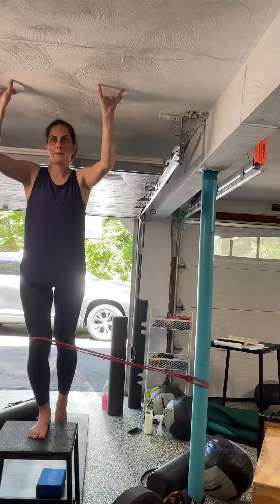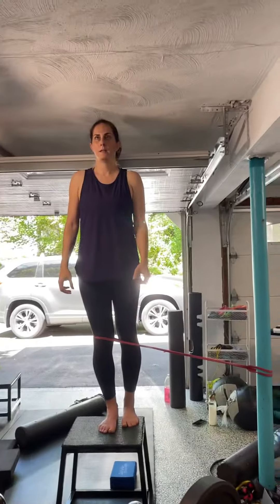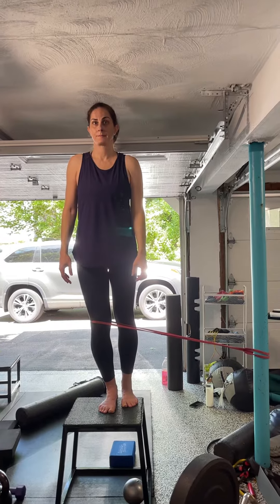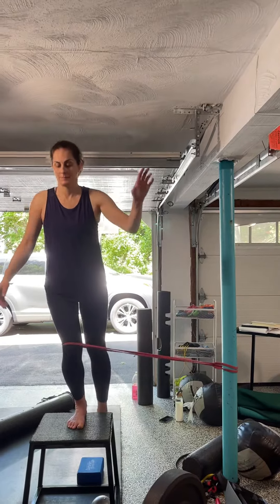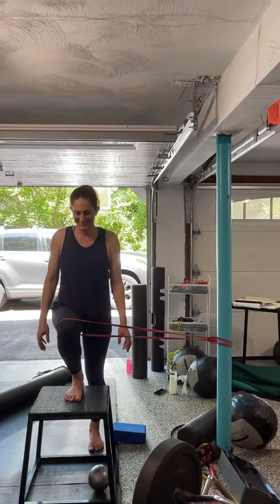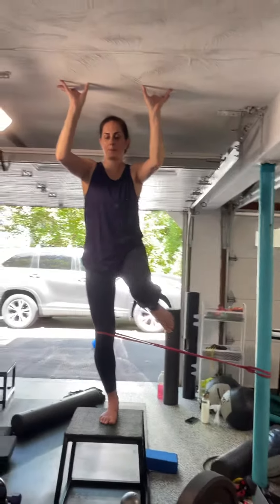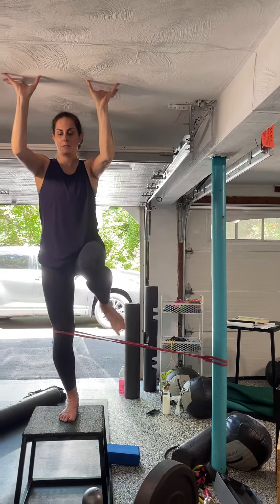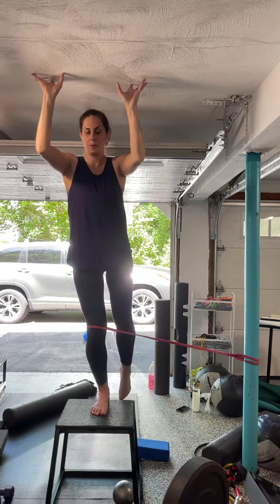Step Up (ER)